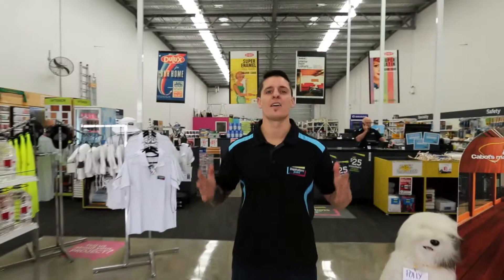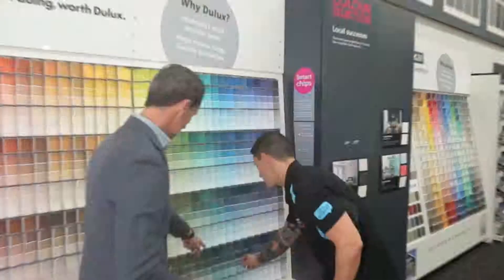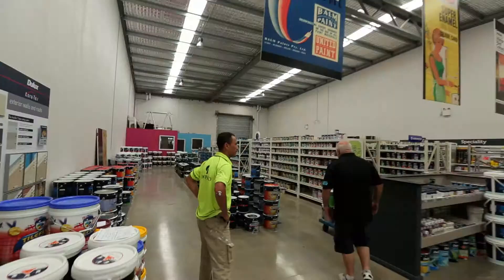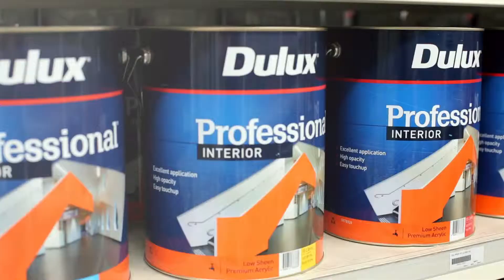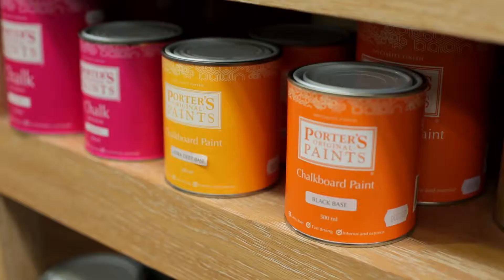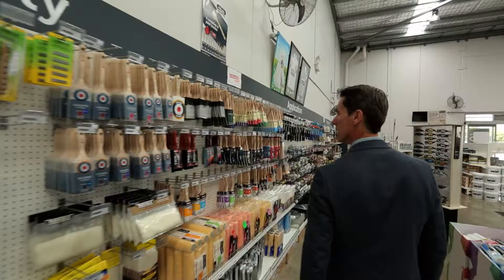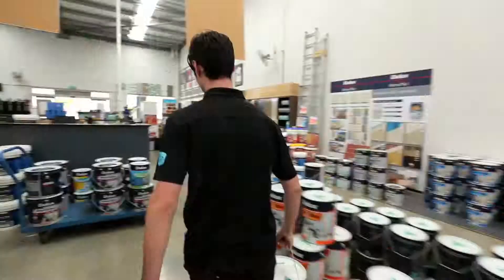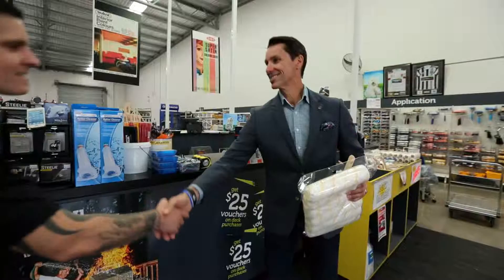Inspirations Paint Gregory Hills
Paint and colour experts servicing both retail and trade customers. We stock a wide range of Dulux, Berger, Porter's Paints and wallpaper products.

Comes in and see us in store today!